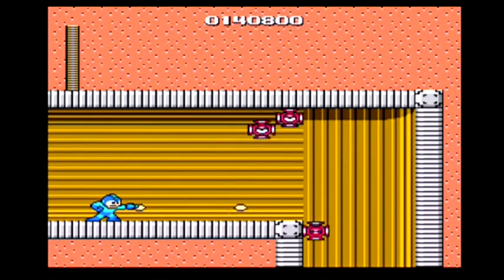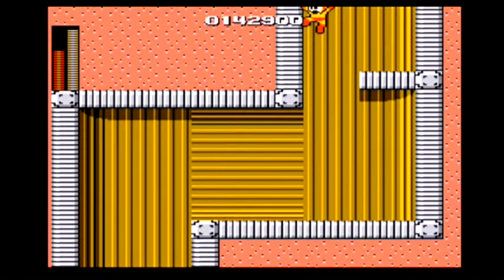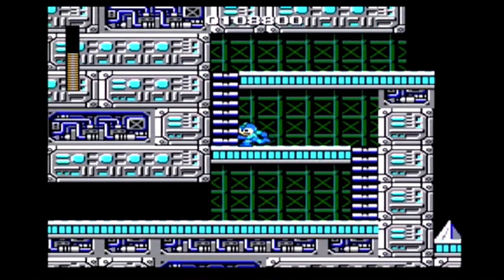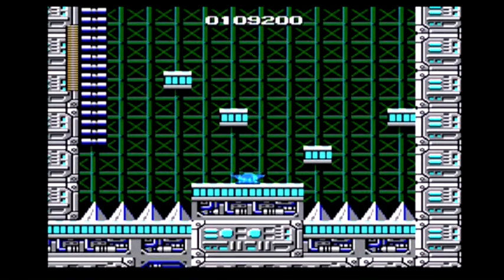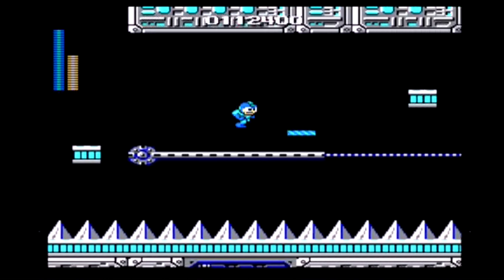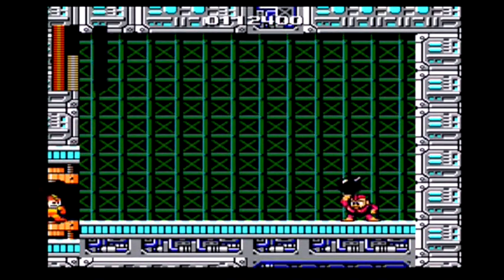Mega March 07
Keep working our way through Dr. Wiley's castle